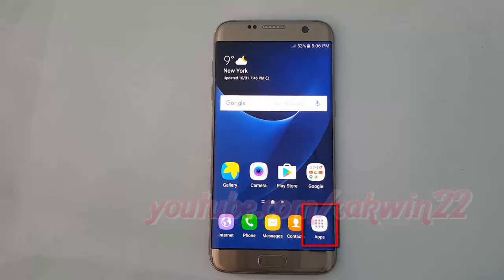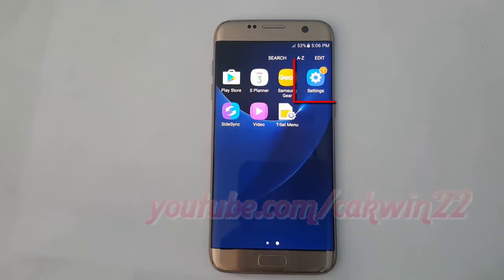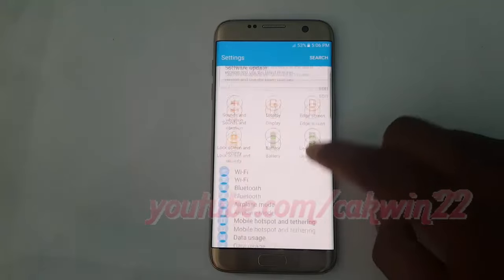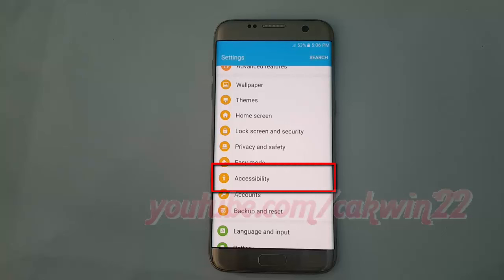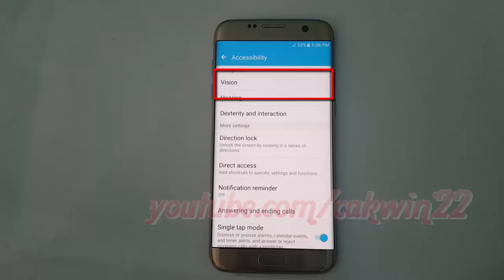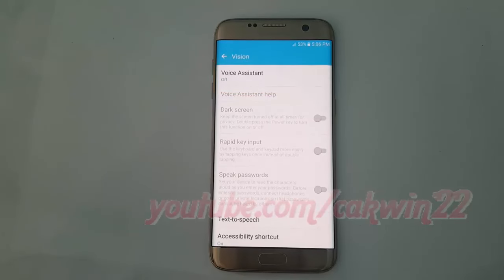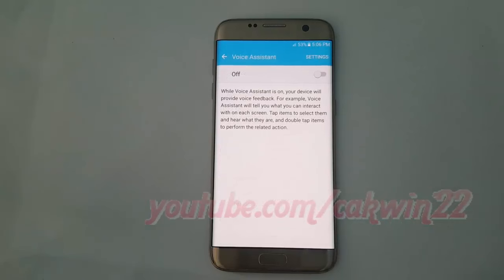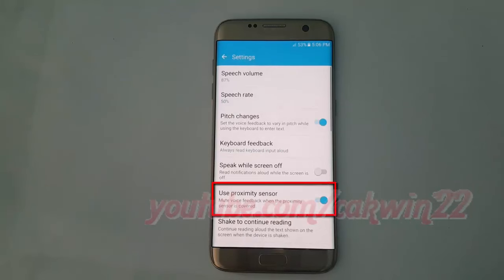Samsung Galaxy S7 Edge : How to Enable or Disable Use proxymity sensor Voice Assistant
This video show How to Enable or Disable Use proxymity sensor Voice Assistant in Samsung Galaxy S7 Edge.  In this tutorial I use Samsung Galaxy S7 Edge SM-G935FD International version with Android 6.0.1 (Marshmallow).